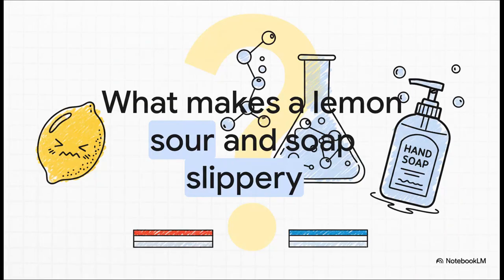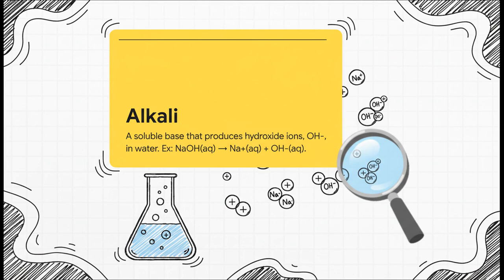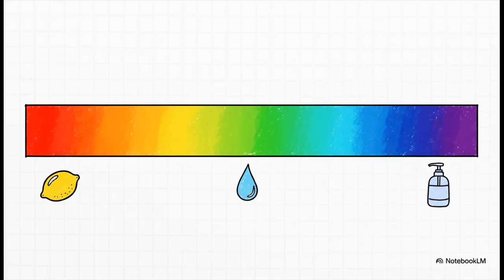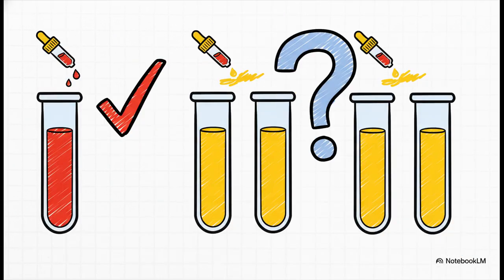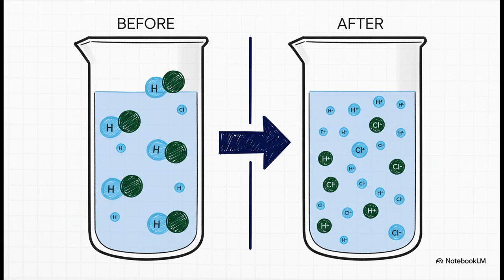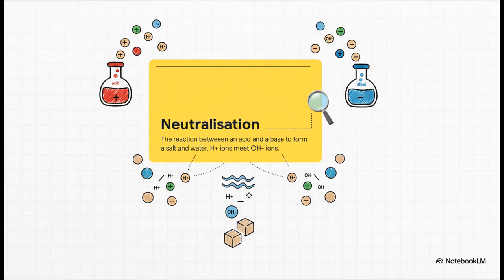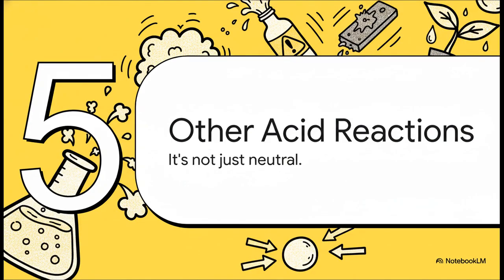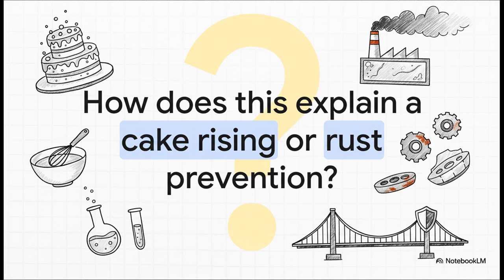Acids and Alkali - GCSE Science Combined Chemistry Pearson Edexcel -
4 High School Chemistry Facts You Probably Got Wrong

Introduction: Beyond the Litmus Test

Cast your mind back to high school chemistry class. You likely remember the basics of acids and alkalis, perhaps dipping a piece of litmus paper into a solution to see if it turned red or blue. These concepts were the building blocks of our understanding of chemical reactions, seemingly straightforward and absolute.

But what if some of those foundational ideas were a bit more complex than we were taught or now remember? The world of acids and bases is filled with nuance, where common words have very specific scientific meanings and simple tools have hidden limitations.

This article revisits a few of these fundamental concepts to uncover some counter-intuitive truths. Prepare to see the familiar world of pH, indicators, and solutions in a surprising new light.

1. "Strong" and "Concentrated" Are Not the Same Thing

One of the most common mix-ups in chemistry is using the words "strong" and "concentrated" interchangeably. While they both sound like they describe a powerful acid, they refer to two completely different properties of a solution.

A concentrated solution is one that contains a relatively large amount of a dissolved substance (solute). It's a measure of how "crowded" the solute particles are within the solvent. A dilute solution, by contrast, contains a relatively small amount of solute.

A strong acid, on the other hand, is defined by its behavior in water. It is an acid that completely dissociates, or breaks apart, into its ions when dissolved. For example, hydrochloric acid fully separates into hydrogen ions and chloride ions in solution: HCl → H+ + Cl-.

This is different from a weak acid, which only partially dissociates. For ethanoic acid, the reaction is reversible, meaning not all the molecules break apart: CH3COOH ⇌ H+ + CH3COO-. The reversible reaction symbol (⇌) is key here, showing that the reaction does not go to completion.

This distinction is crucial because it means you can have a dilute solution of a strong acid (like a small amount of HCl in a lot of water) and a concentrated solution of a weak acid (like a large amount of ethanoic acid in a small amount of water).

2. All Alkalis Are Bases, But Not All Bases Are Alkalis

This statement sounds like a classic scientific riddle, but it highlights a critical distinction in chemical terminology. To solve it, we need to look at the precise definitions of each term.

A base is a substance that reacts with an acid to form a salt and water only. Common examples include metal oxides and metal hydroxides.

An alkali is a specific type of base: one that is soluble in water.

The difference comes down to solubility. For example, copper oxide is a base because it will neutralize an acid, but it is not an alkali because it is insoluble in water. Sodium hydroxide is also a base, but because it dissolves in water, it is also classified as an alkali.

The key takeaway is neatly summarized here:

Alkalis are soluble bases, but only some bases are soluble in water. Bases that dissolve in water are alkalis.

This shows how in science, using precise language is essential for clear communication and accurate understanding.

3. The pH Scale Is Deceptively Powerful

The pH scale, which typically runs from 0 to 14, seems like a simple, linear way to measure acidity or alkalinity. However, its true power is hidden in its mathematical structure. The pH scale is logarithmic.

This means that a change of just 1 on the pH scale corresponds to a tenfold change in the concentration of hydrogen ions (H+). This relationship is also inverse, as explained here:

* the higher the concentration of H+ ions in an acidic solution, the lower the pH
* the lower the concentration of H+ ions in an acidic solution, the higher the pH

To make this tangible, consider this example: A solution of hydrochloric acid with a concentration of 2 g/dm³ has a pH of 1.3. If you dilute it by a factor of 100 to a concentration of 0.02 g/dm³, the pH increases by 2, rising from 1.3 to 3.3.

This logarithmic nature is why even small shifts in pH can have enormous consequences in chemical and biological systems, from our blood chemistry to the health of aquatic ecosystems.

4. Some Classic Color Indicators Can Be Misleading

Chemical indicators like litmus paper are iconic tools, providing a quick visual cue about a solution's properties. But some of the most common indicators have limitations that can easily fool an observer who isn't aware of their specific behaviors. While litmus paper gives us a clear three-state reading—red for acidic, purple for neutral, and blue for alkaline—other common indicators have blind spots.